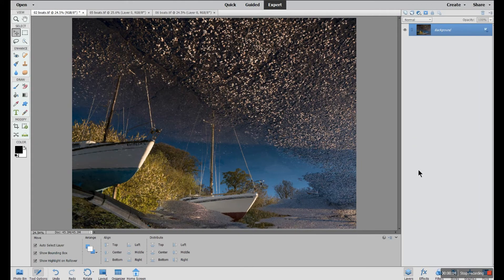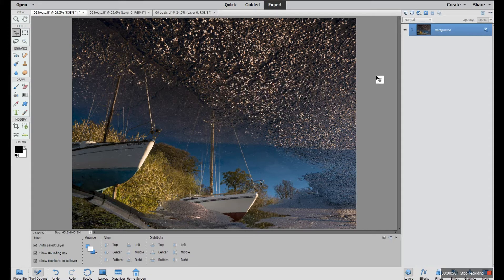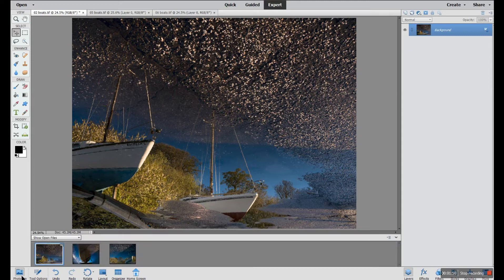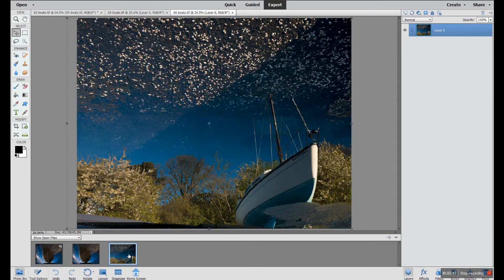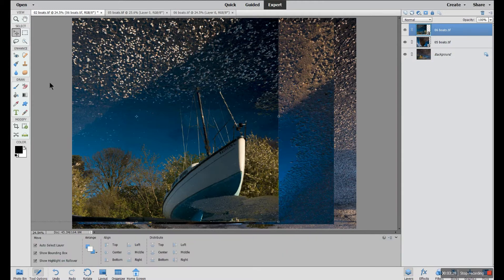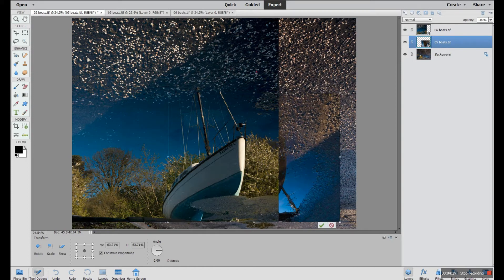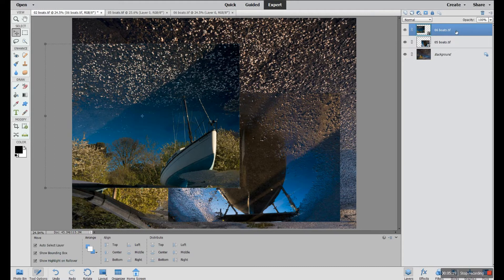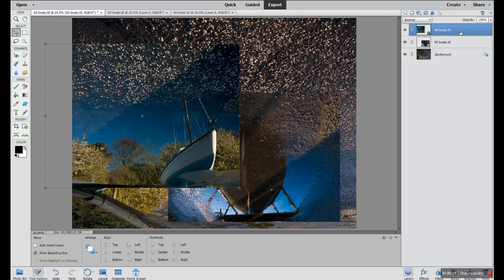Move Tool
The Move Tool and how to use it.